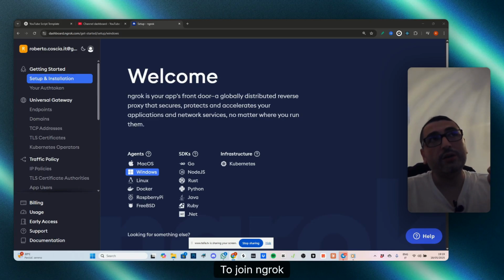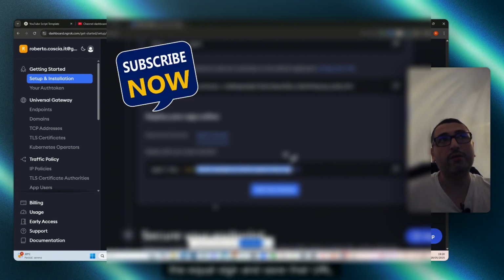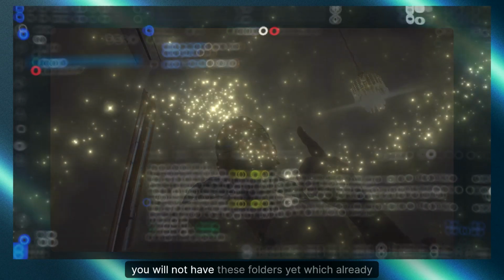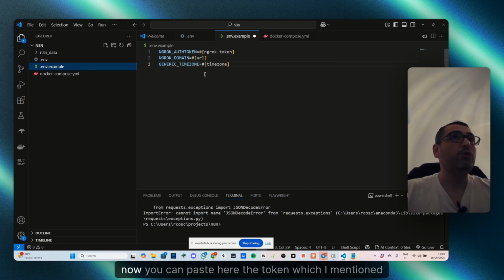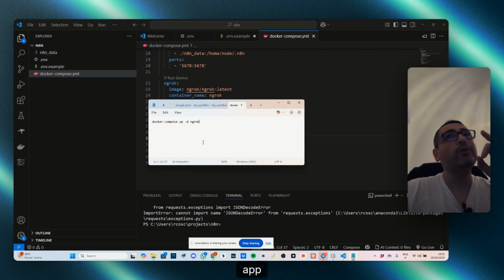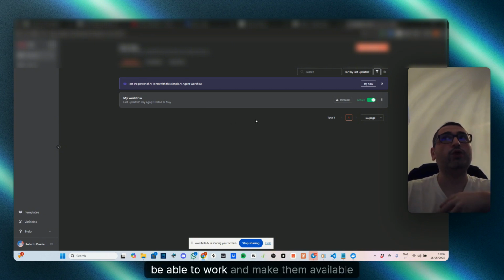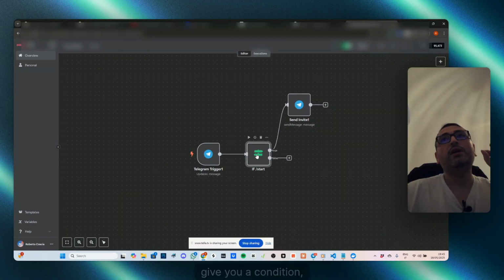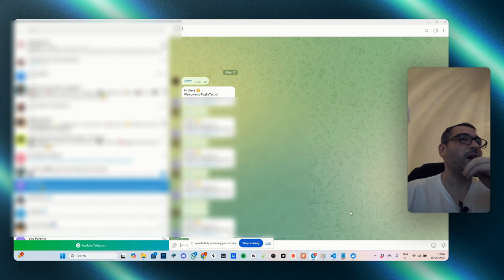Automate Telegram Invites in 1 Click | n8n + ngrok + Telegram Bot API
Learn how to effortlessly auto-invite users to your Telegram group using a powerful n8n workflow, secured by ngrok, and powered by a custom Telegram bot.

🔍 N8n Workflow: Build a Context-Aware AI Chatbot!

📌 Timestamps

[00:00] The video introduces an automation that allows inviting people to a Telegram group in one click.
[00:31] It utilizes n8n, ngrok, and the Telegram Bot API to achieve this functionality.
[01:59] The process includes creating a Telegram bot using Botfather.
[02:39] Setting up ngrok is necessary to expose a local server as a secure HTTPS tunnel.
[04:50] n8n is employed to visually construct the automation workflow.
[06:05] The video provides guidance on setting up n8n using Docker.
[10:53] The workflow demonstrated comprises a trigger, an 'if' statement, and a Telegram action to dispatch a text message.
[13:29] The presenter also illustrates how to expand this setup into a comprehensive AI-powered chatbot.

🔑 Key Topics & Keywords
Telegram group invite automation

n8n tutorial 2025

ngrok webhook setup

Telegram Bot API guide

No-code workflow automation

AI chatbot integration